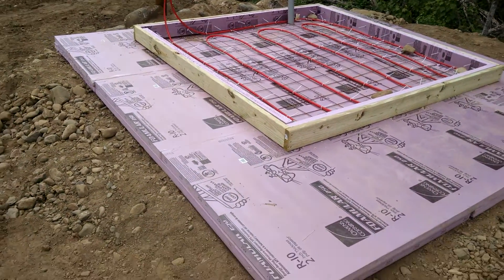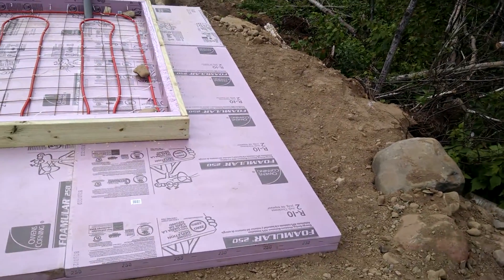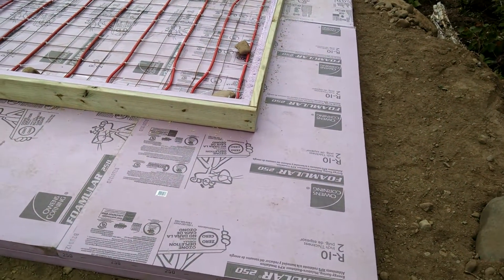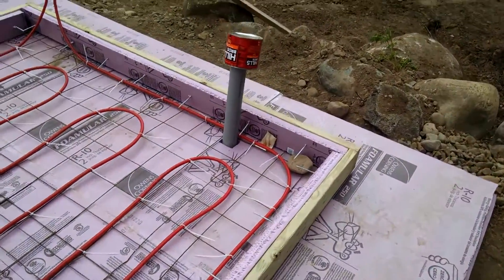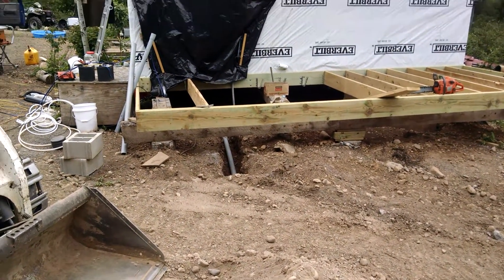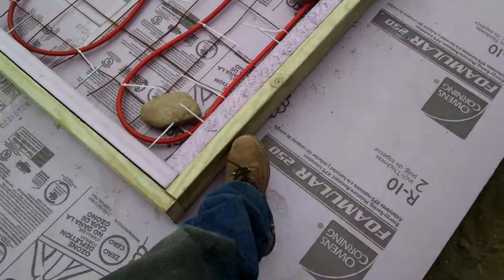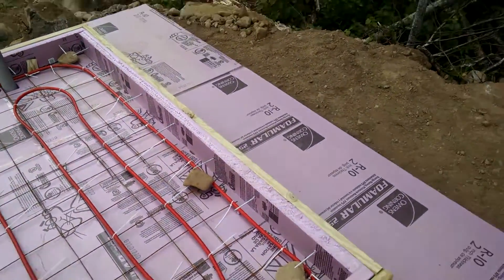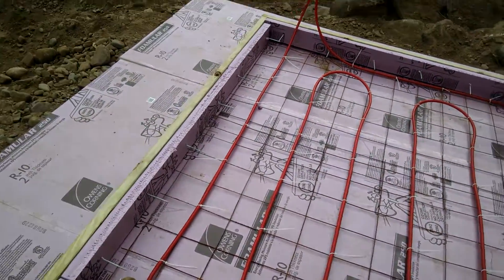Generator shed with in floor heat for cold climates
Utilizing wasted heat from 10k generator